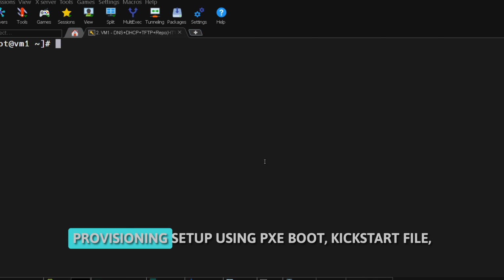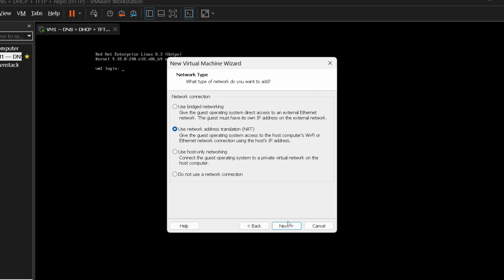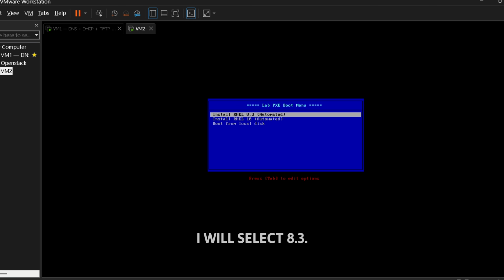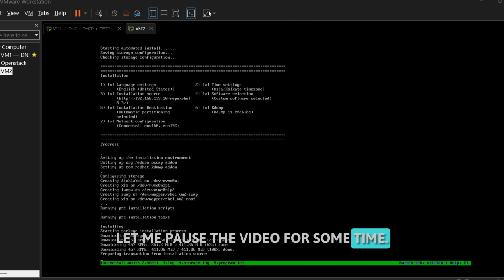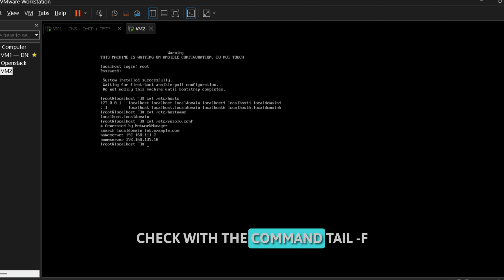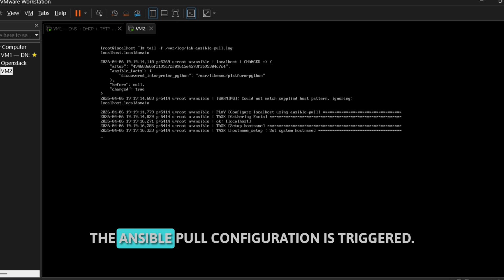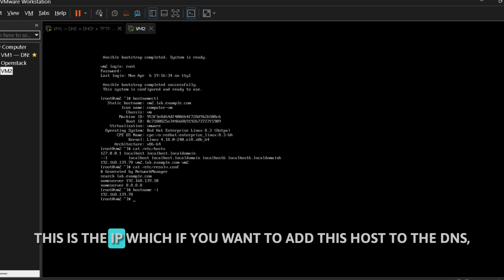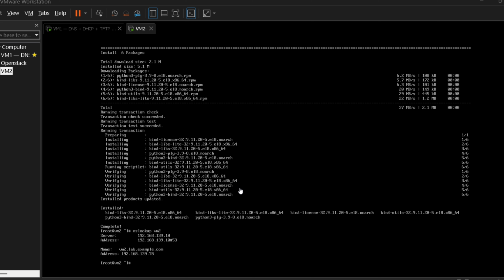PXE Boot Setup with Kickstart & Ansible | RHEL Automation Lab (Step-by-Step)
In this video, we will build a complete automated RHEL provisioning setup using PXE Boot, Kickstart, and Ansible.

This lab demonstrates how to perform fully automated OS installation and configuration without manual intervention. If you're learning Linux, DevOps, or preparing for SRE roles, this setup is extremely useful.

What you will learn:

* PXE Boot setup (DHCP, TFTP, PXELinux)
* Kickstart automated installation
* Local HTTP repository configuration
* Ansible Pull for post-install configuration
* End-to-end RHEL automation workflow

Lab Architecture Covered:
PXE Server → Kickstart → Ansible Pull → Fully Configured System

Technologies Used:

* RHEL 8 / RHEL 10
* PXE (DHCP + TFTP)
* Kickstart
* Ansible
* HTTP Repo (Local)

Use Cases:

* Data Center Automation
* Bare Metal Provisioning
* DevOps Lab Setup
* Enterprise OS Deployment